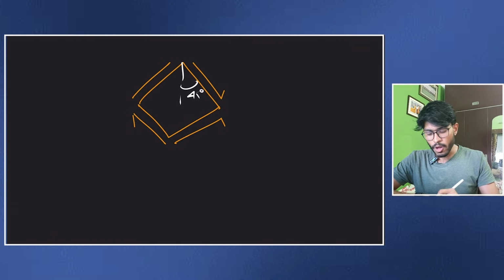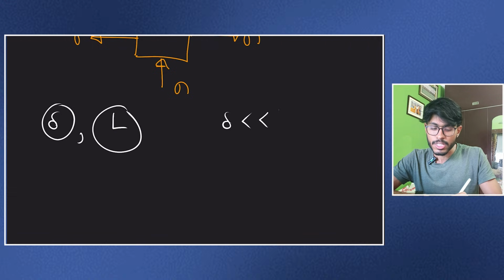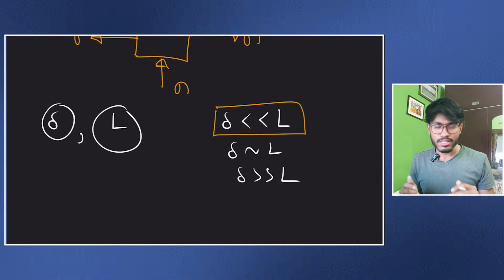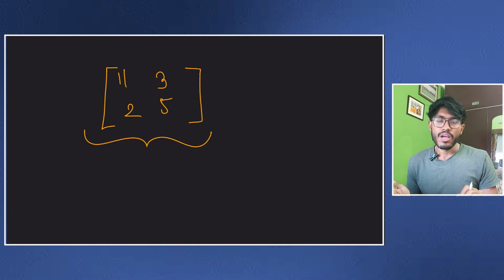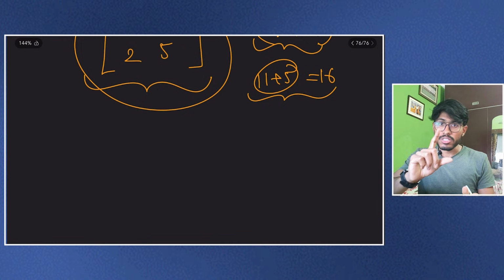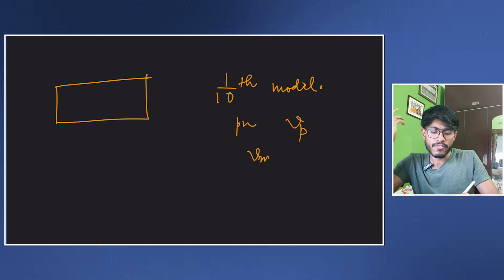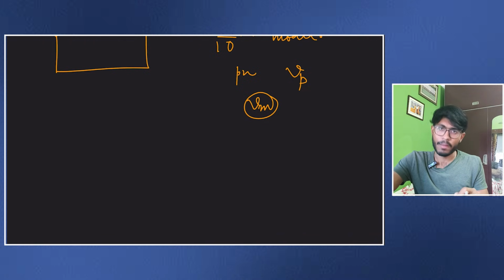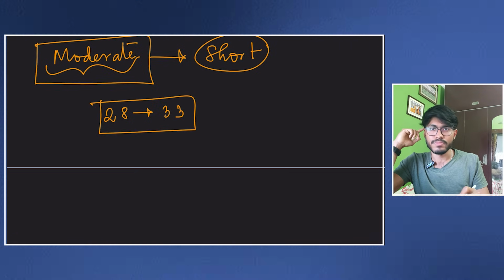Full analysis for XE 2026 and prediction for ME🤫| AIR 31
I have:

Currently an M.Tech student at IIT Kharagpur with:
Sem 1 SGPA = 9.67 (Highest)
Sem 2 SGPA = 9.83 (Highest)
Sem 3 SGPA = 10 (Highest)

🔹 CHANNEL MANAGER
🔹 VIDEO EDITOR
🔹 THUMBNAIL DESIGNER
🔹 YOUTUBE MARKETER